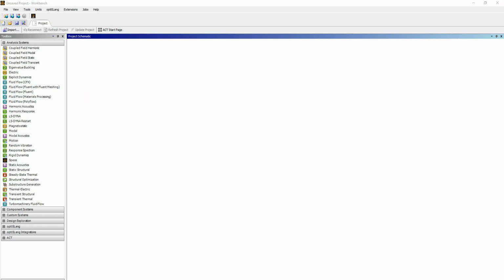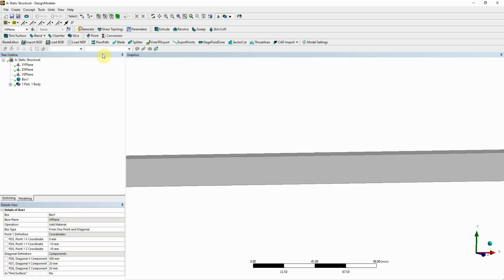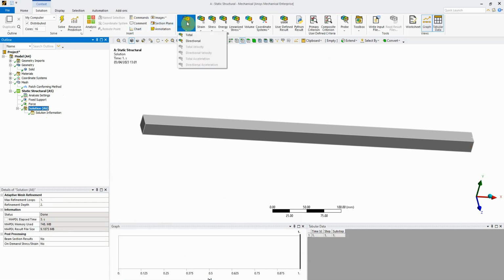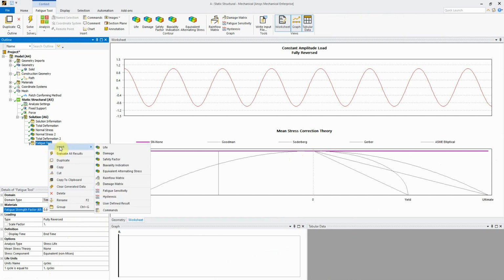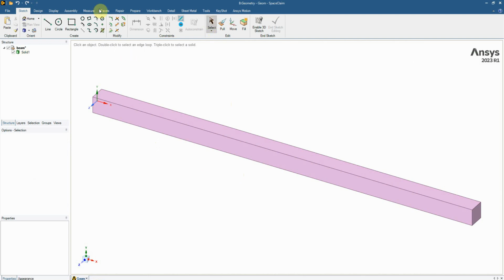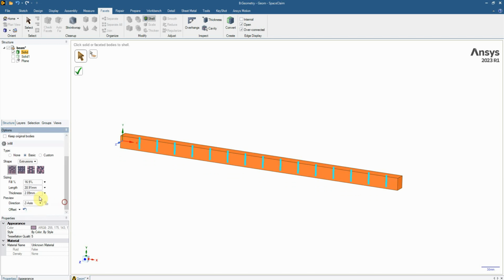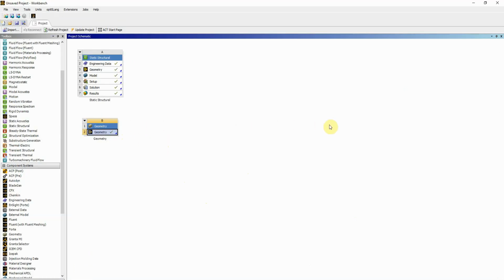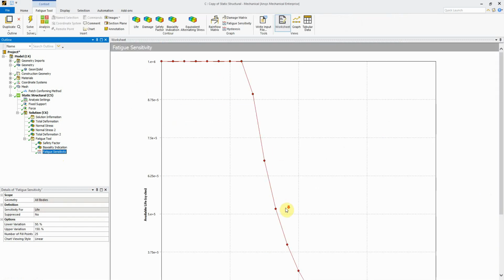ANSYS Geometry Optimisation with Fatigue Analysis (Stress-life)